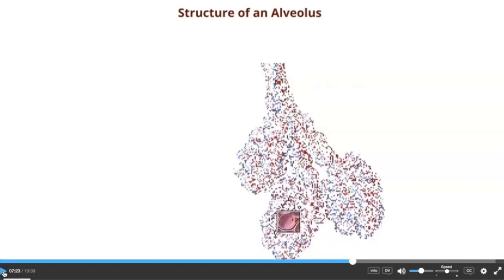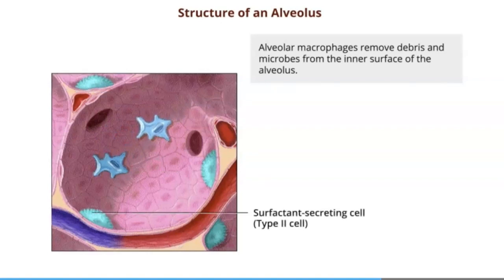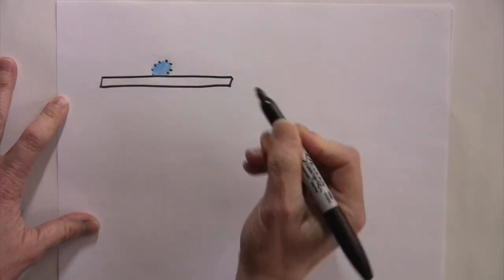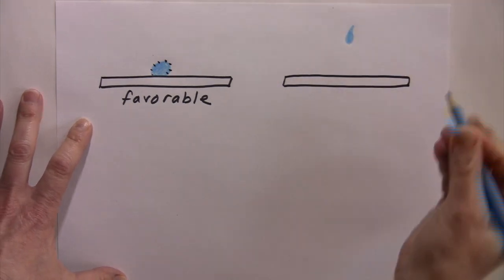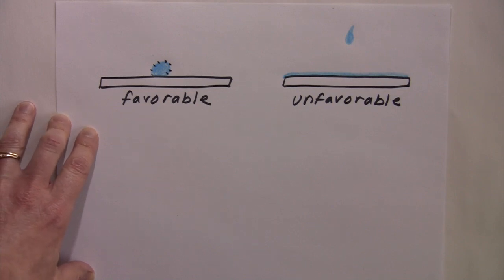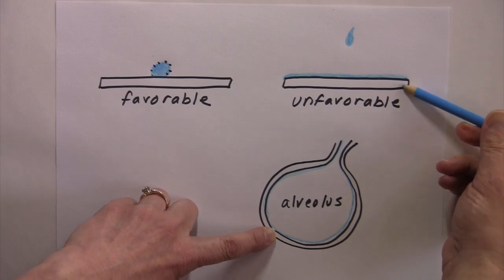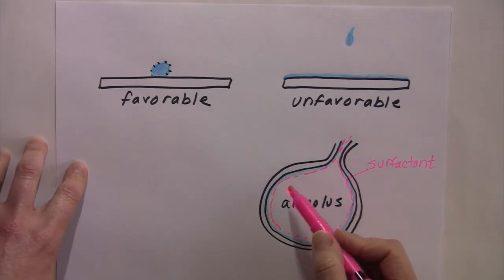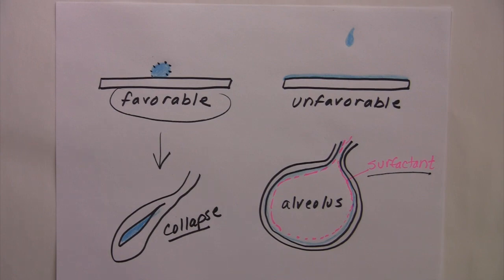Alveolus cell types and surface tension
This video is about Alveolus cell types and surface tension